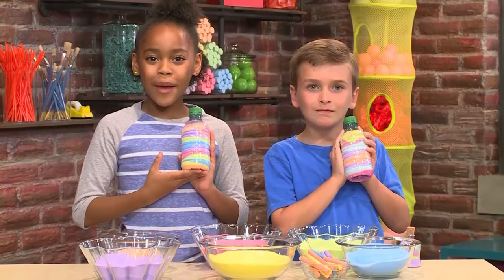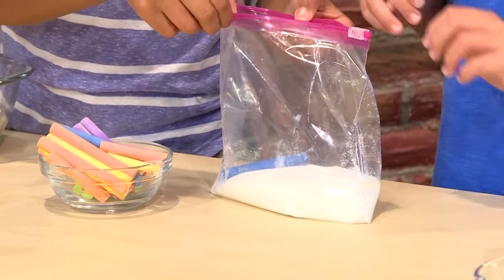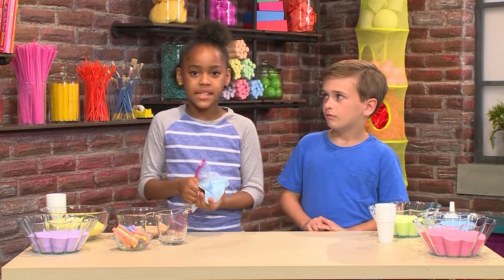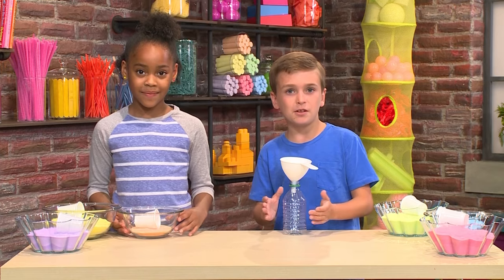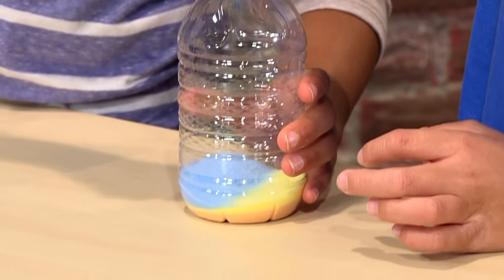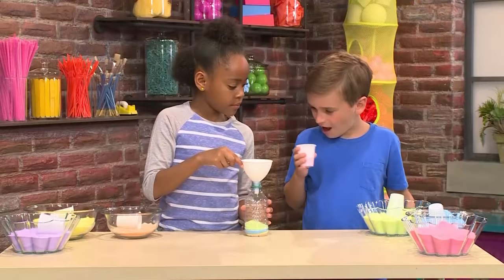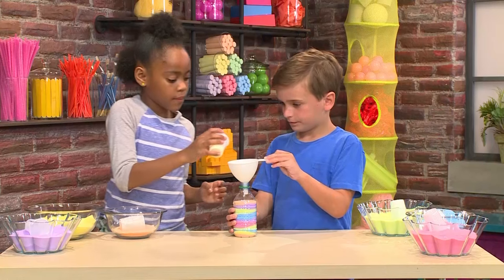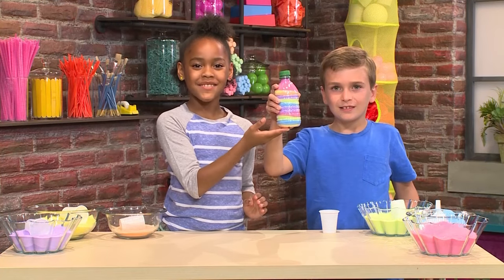DIY How to Make a Colorful Bottle of Sand Art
Make sand with chalk and salt, then create a masterpiece!

To Make a Bottle of Sand Art You Will Need: Recycled Plastic Bottle, Colorful Chalk, Salt, Plastic Bags, Funnel (Optional).